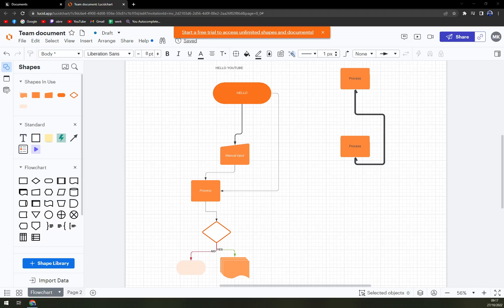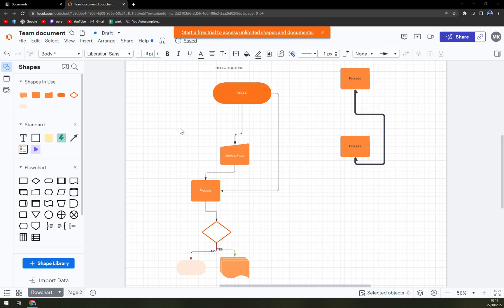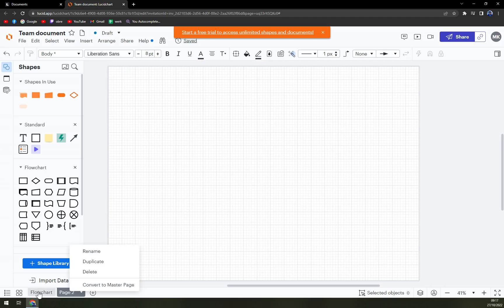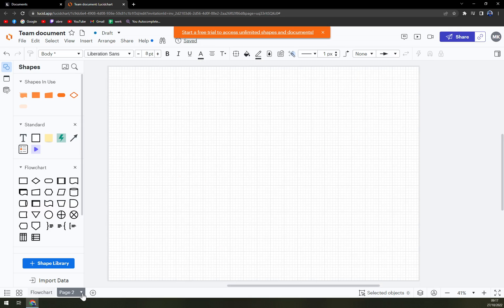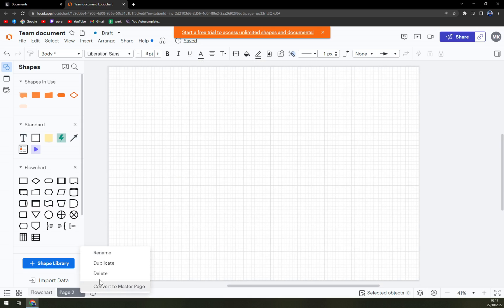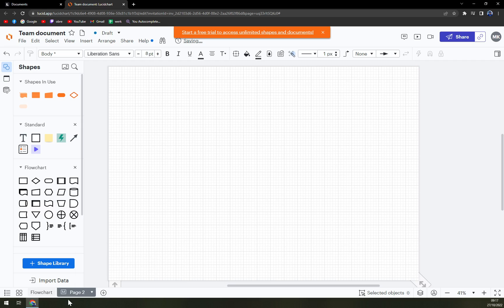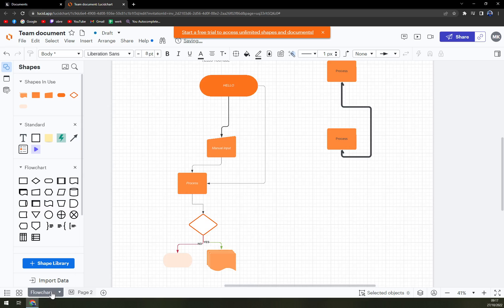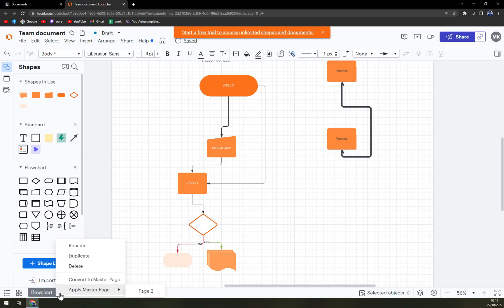How to Delete Page in Lucidchart